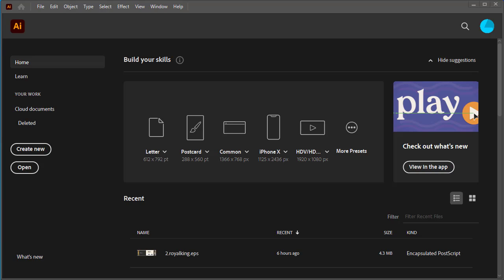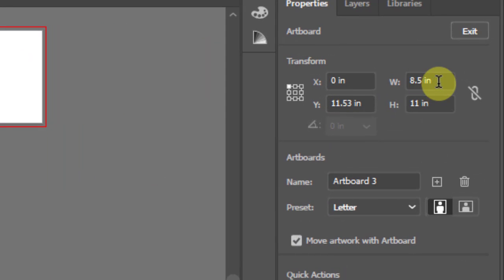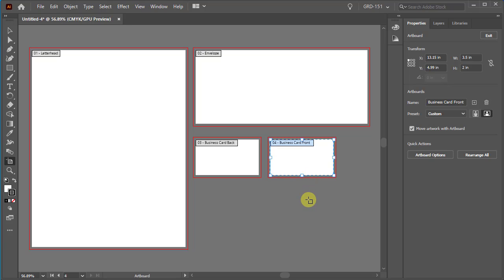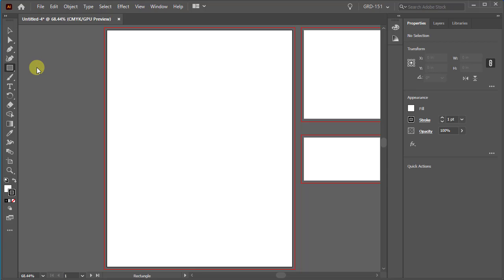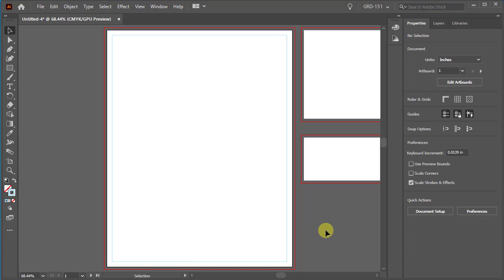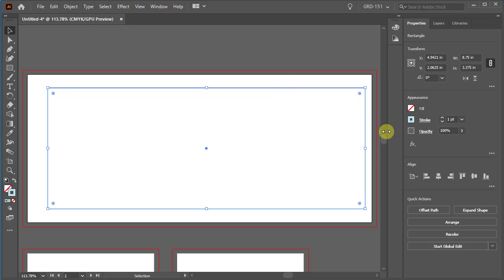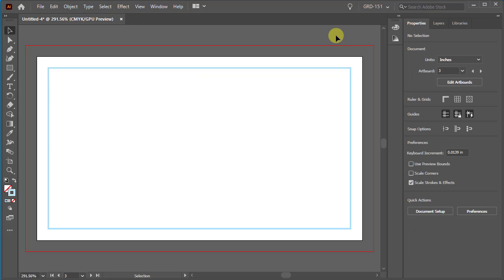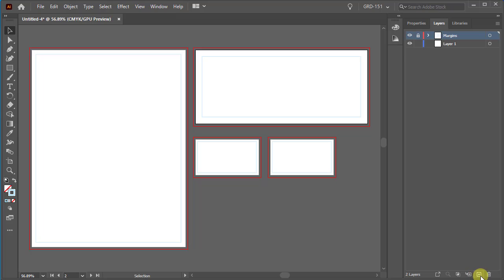Create your Stationery Templates